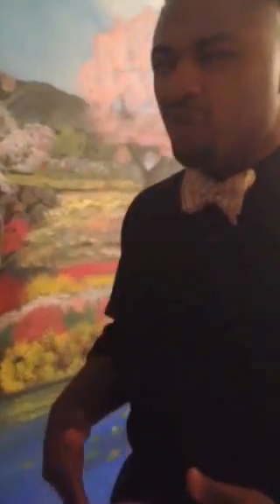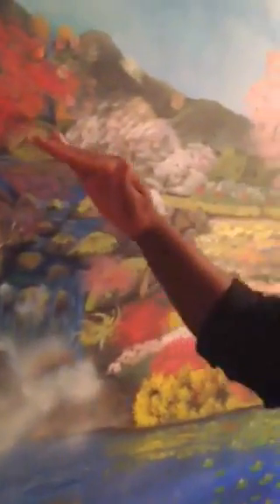Murals by Beazley